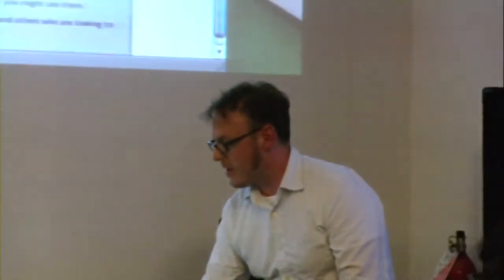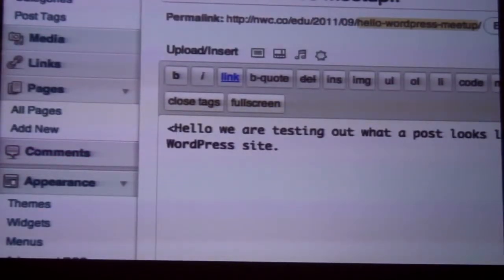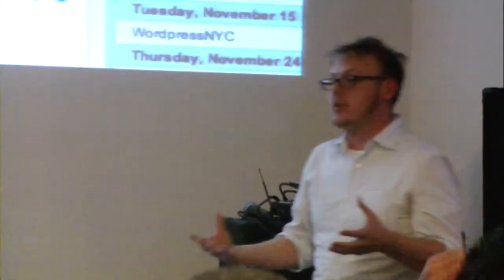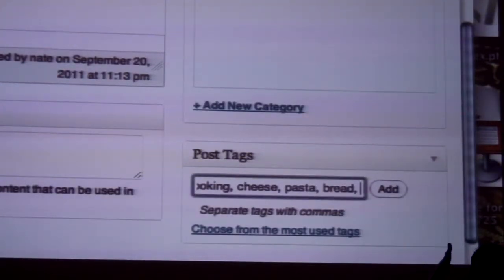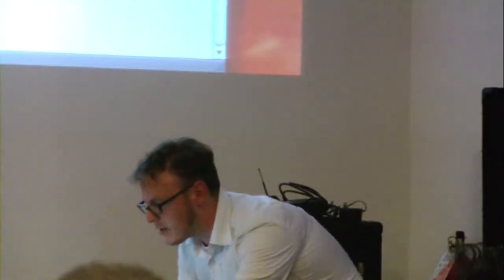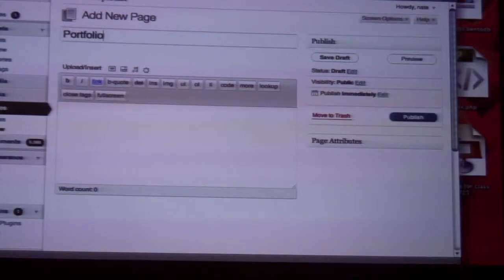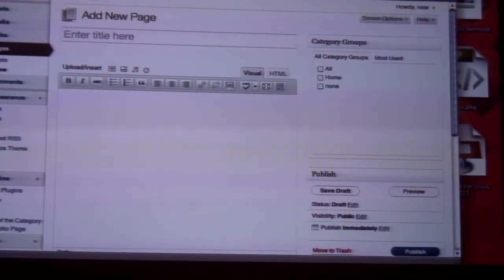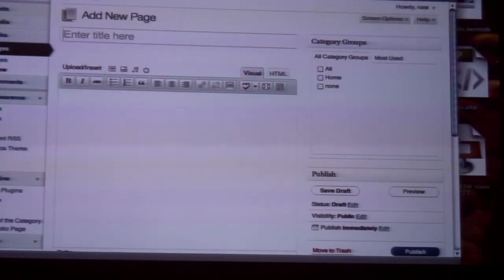How Wordpress Works (3 of 6 - Posts & Pages) w/ Nate Cooper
WPNYC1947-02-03 How Wordpress Works: A Beginners Overview with Nate Cooper  at WordPress NYC Meetup at new Work City NYC on Sep 20 2011. Part 3 of 6 - Posts & Pages